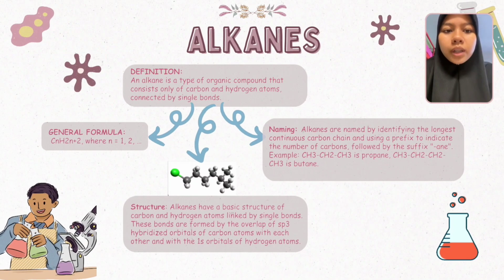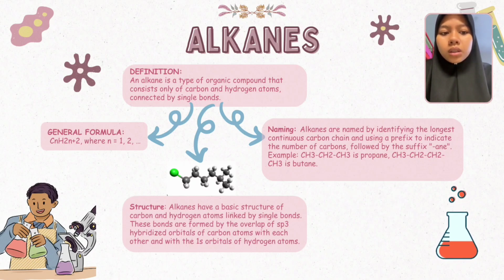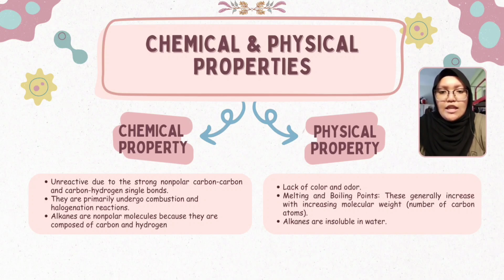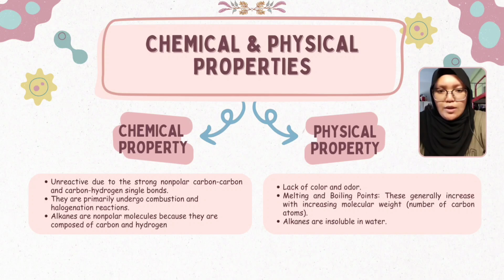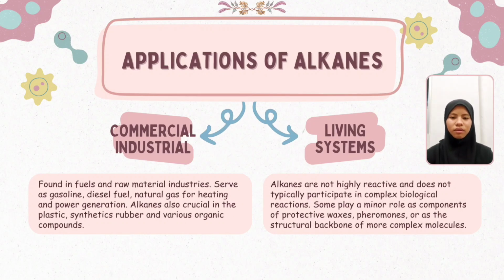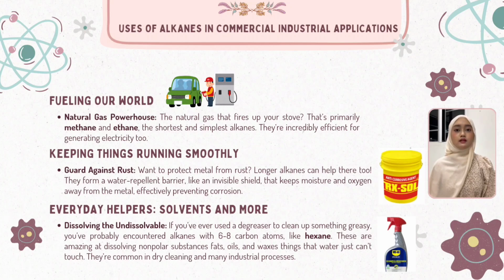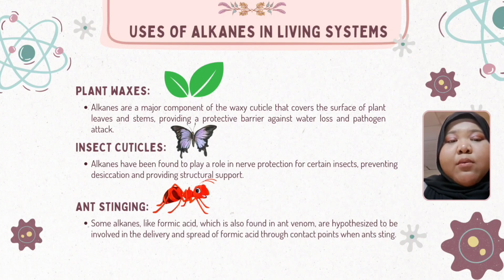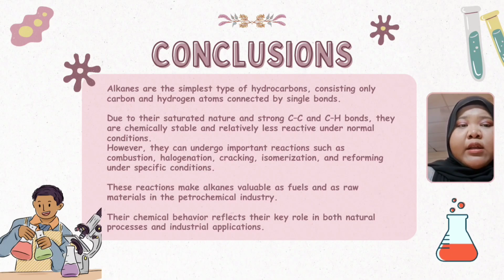CHM207 | Video Presentation [E1]